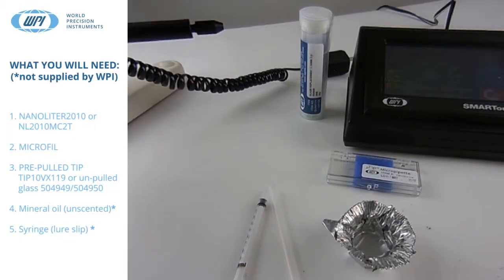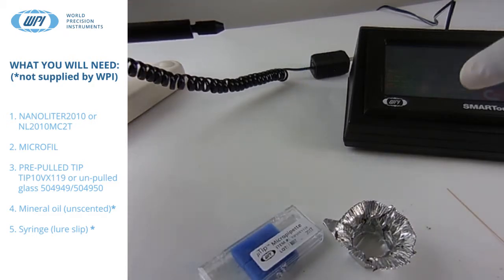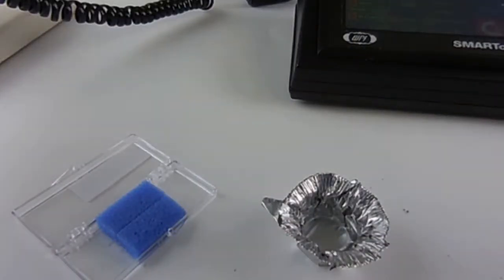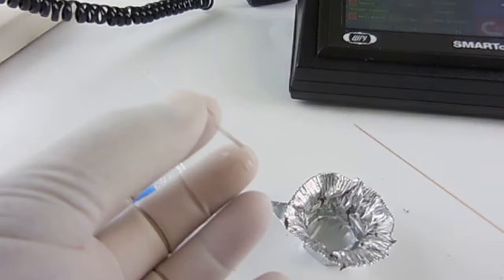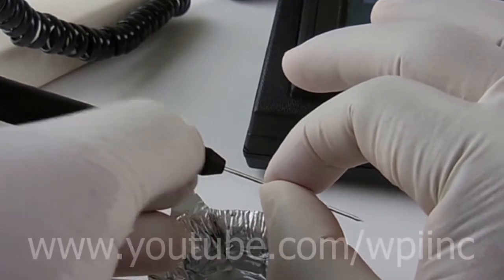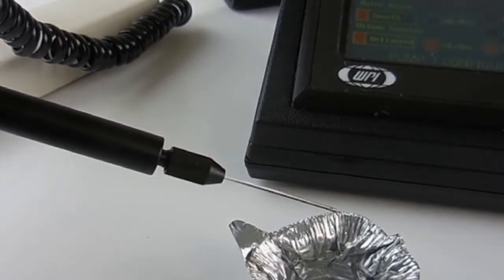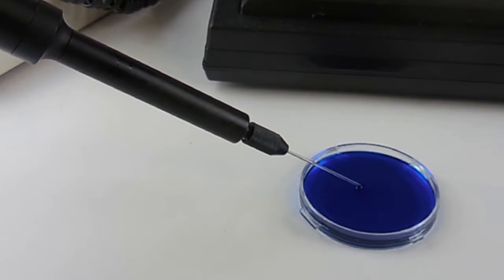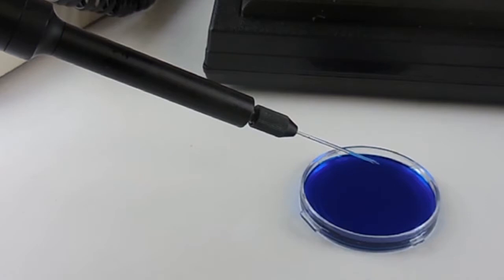Front Filling a Micropipette with the WPI Nanoliter2010 Injector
Find out how to front fill the micropipette using your WPI Nanoliter2010 injector when your research requires microinjection. This is useful for filling with small volumes or when you are using expensive samples that you want to inject.